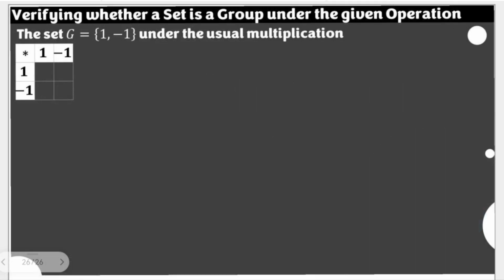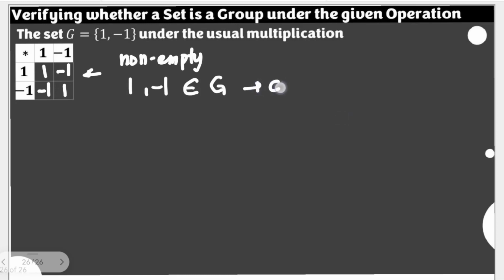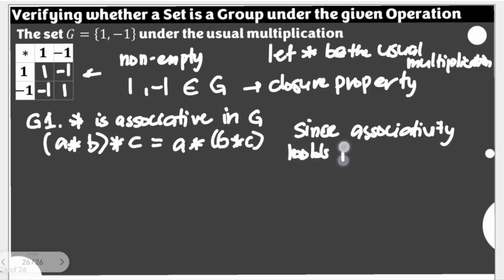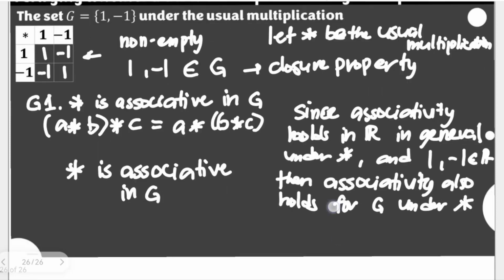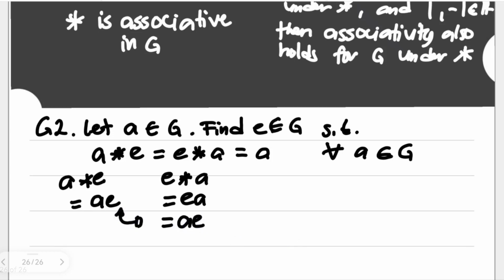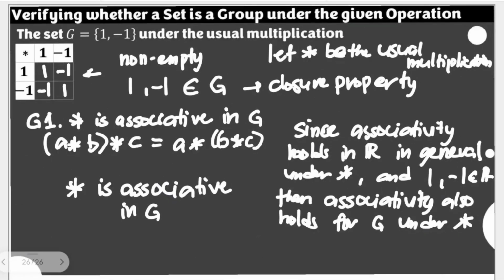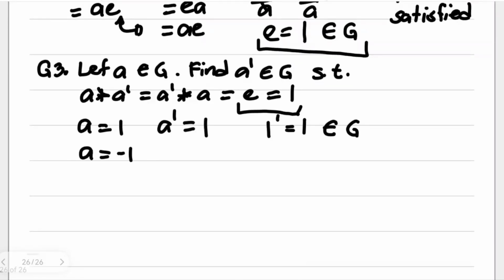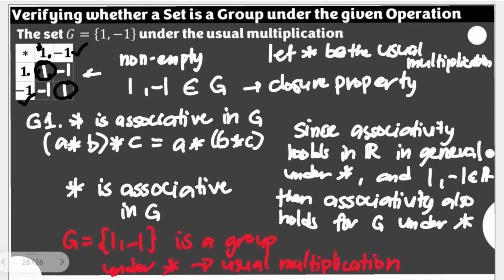𝐺={1,−1} under the Usual Multiplication || Groups and Subgroups || Advanced Abstract Algebra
This video briefly checked whether the given set 𝐺={1,−1} is a group under the Usual Multiplication